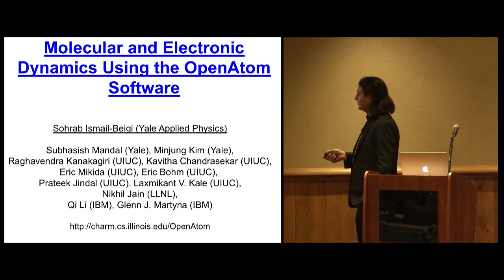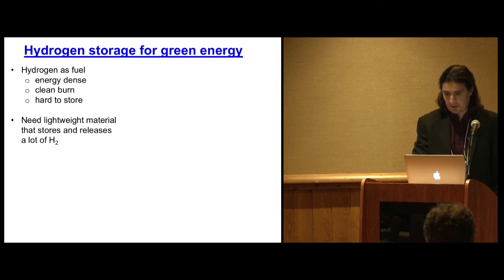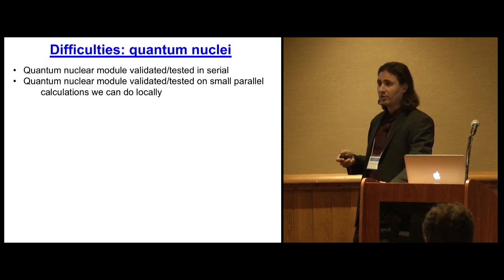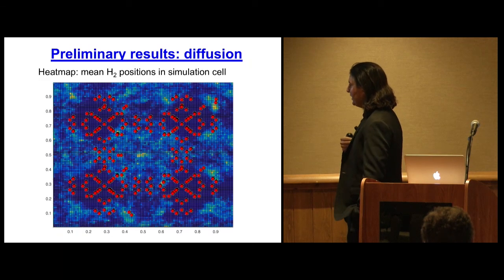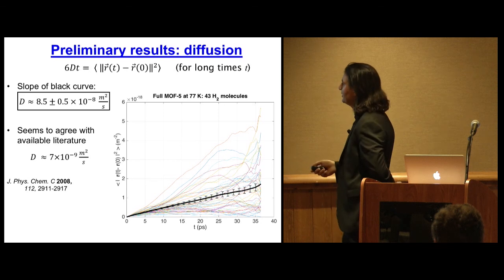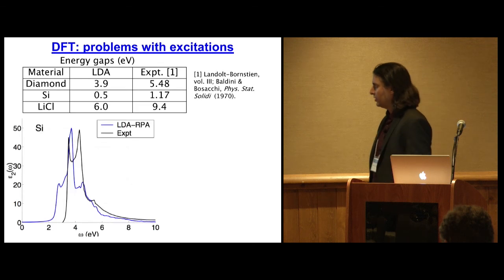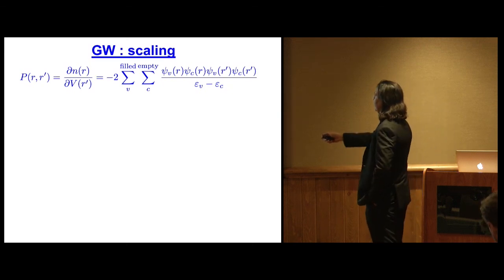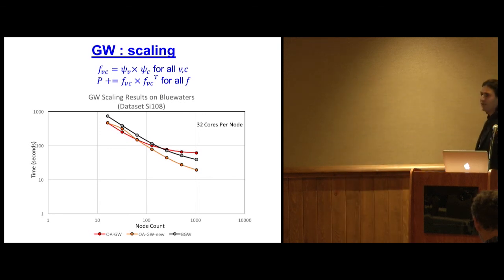Molecular and Electronic Dynamics Using the OpenAtom Software -- Sohrab Ismail-Beigi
We begin with a description of the OpenAtom software, our collaborative effort to develop and enhance an open source ab initio density functional software package based on plane waves and pseudopotentials for describing molecular dynamics and electronic excitations of large systems. OpenAtom takes advantage of the Charm++ parallel framework to enable massively parallel scaling. Our scientific collaboration is enabled and supported by an NSF SI2-SSI grant (ACI-1339804). Next, we describe our use of OpenAtom on Blue Waters to understand the dynamics of hydrogen inside of complex metal organic framework (MOF) materials which are of interest for hydrogen storage. While computationally expensive, first principles molecular dynamics approaches permit one to simulate dynamic and time-dependent phenomena in physics, chemistry, and materials science without the use of empirical potentials or ad hoc assumptions about the interatomic interactions since they describe electrons, nuclei and their interactions explicitly.